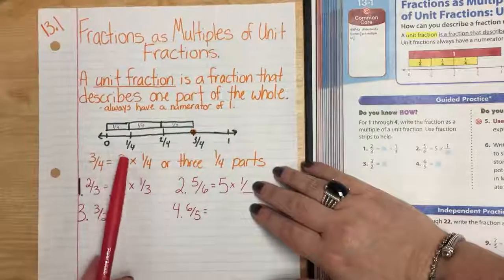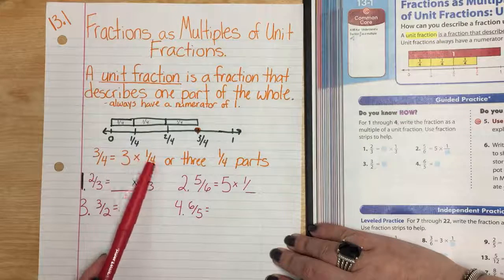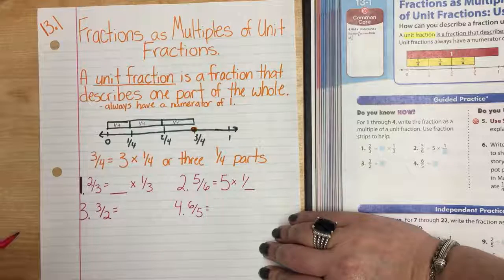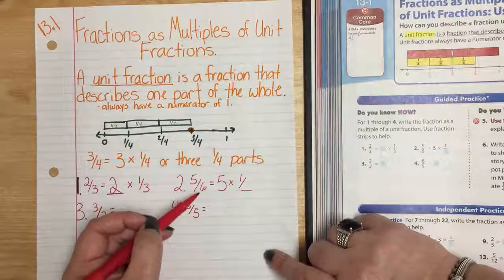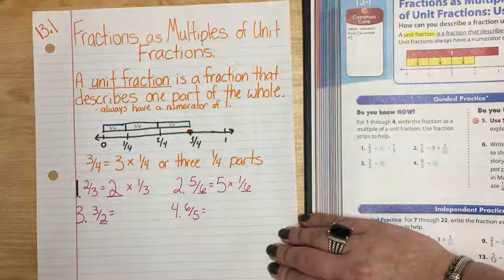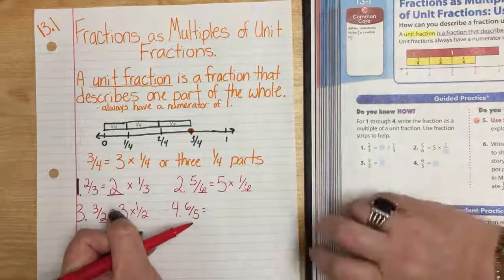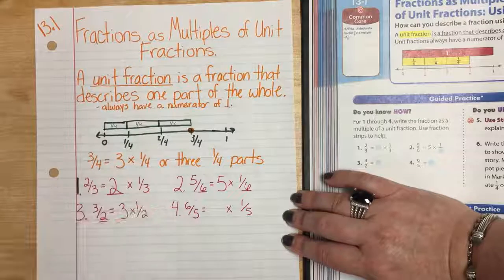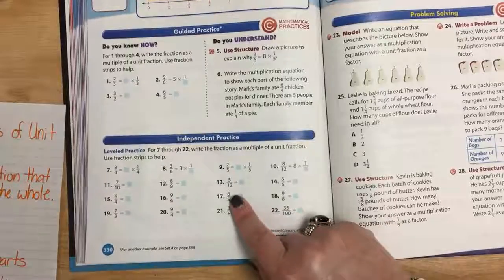Lesson 13 1